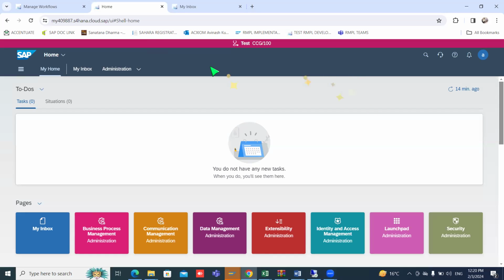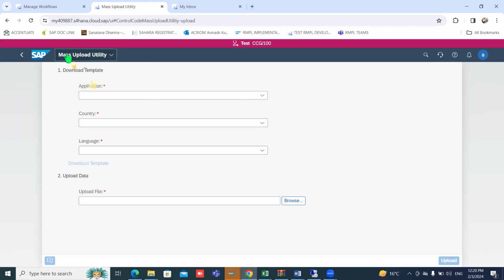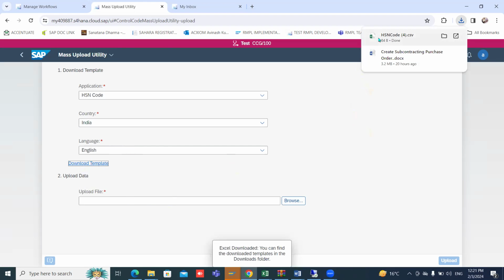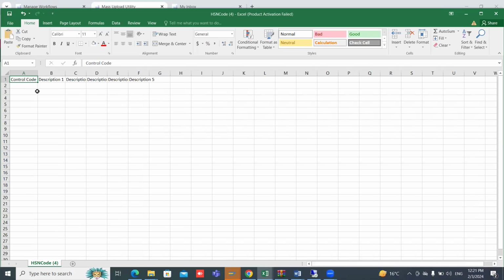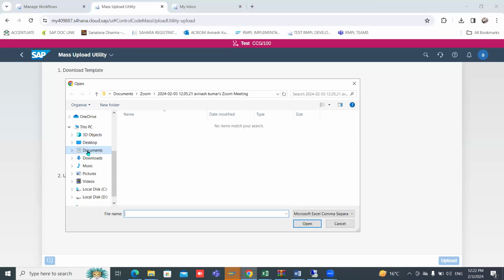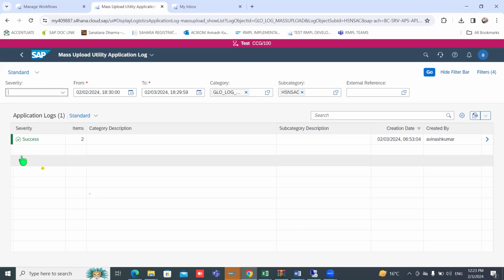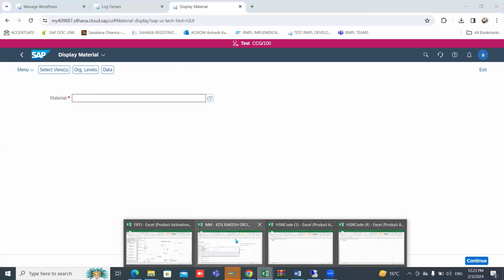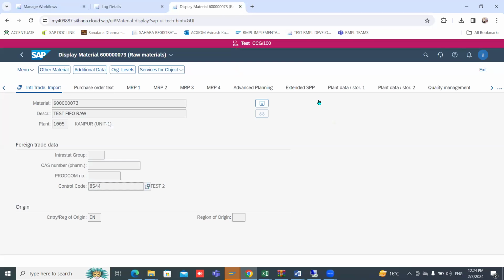How to Mass upload HSN Code into the SAP Public Cloud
Hello everyone, this video is all about, how to upload HSN Code in the mass into the SAP Public Cloud.